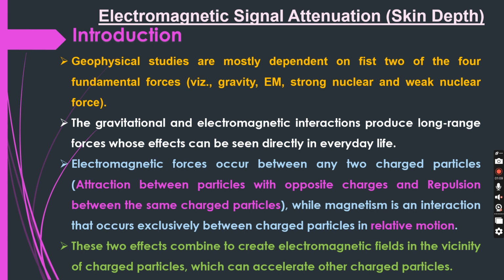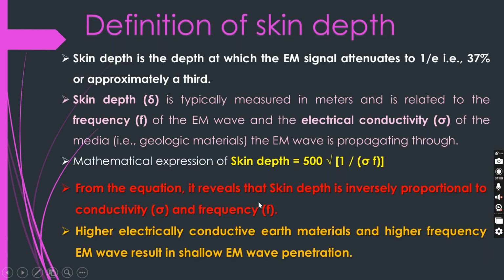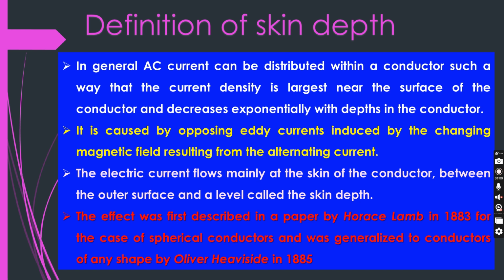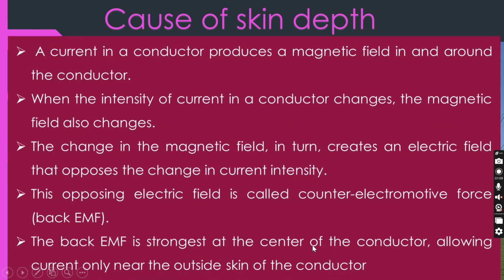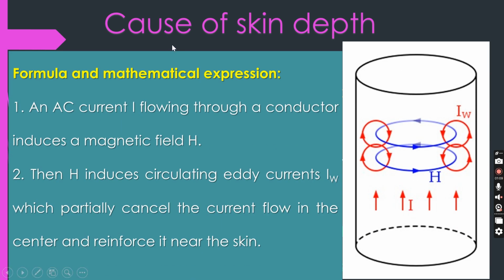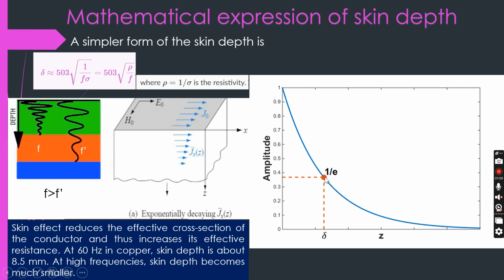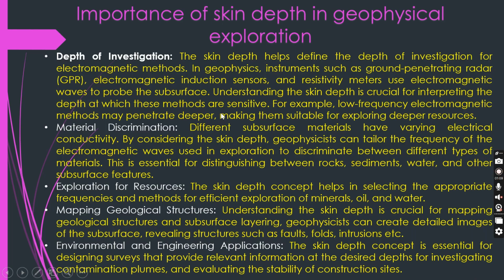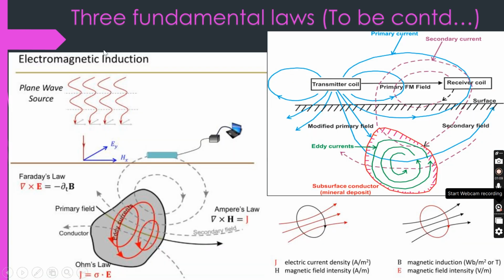Skin depth visualization#geology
Very useful concept based clarification of skin depth...